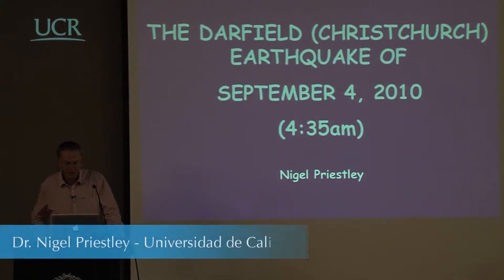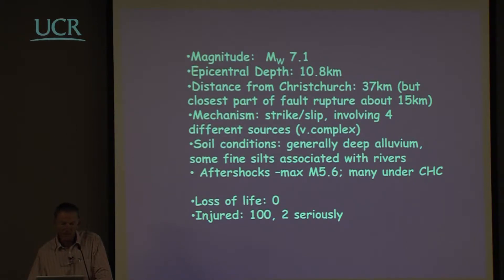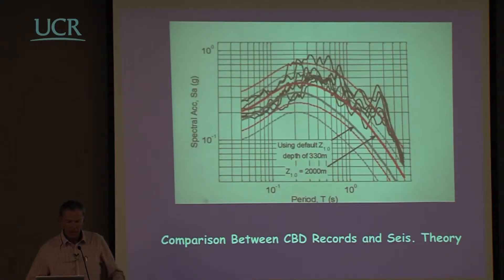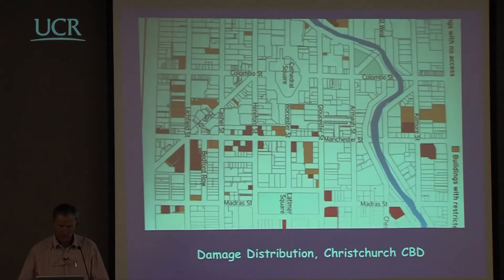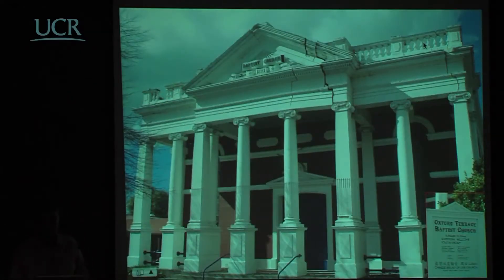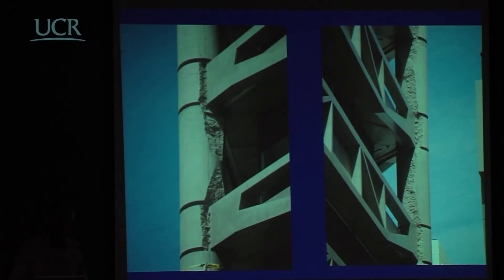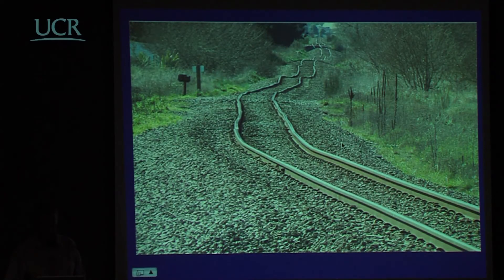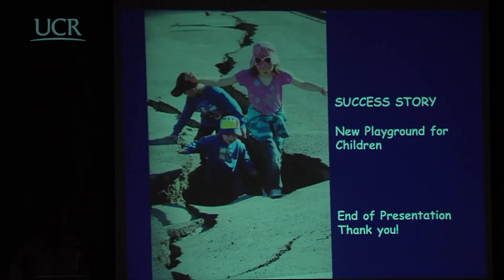Displacement-based seismic design of structures - Special Presentation 1/2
Special Presentation 1 - The Darfield Christchurch EQ (04 September 2010)